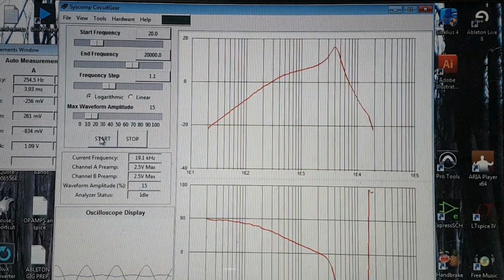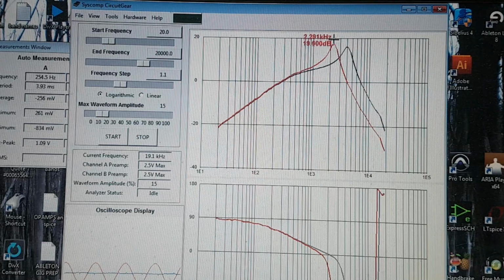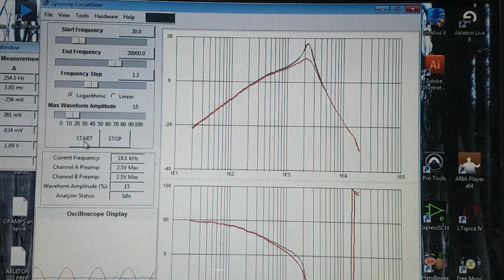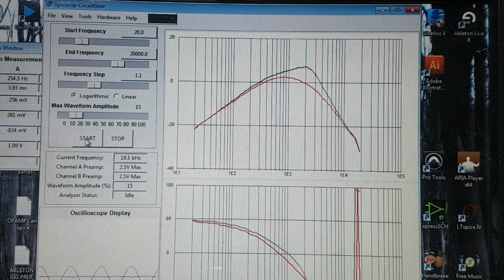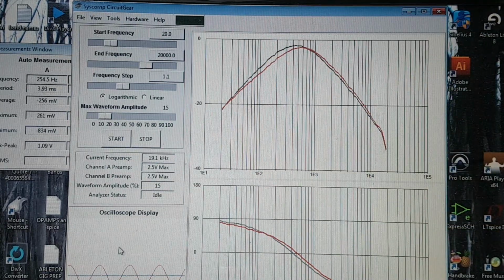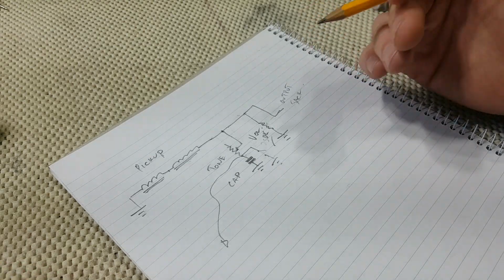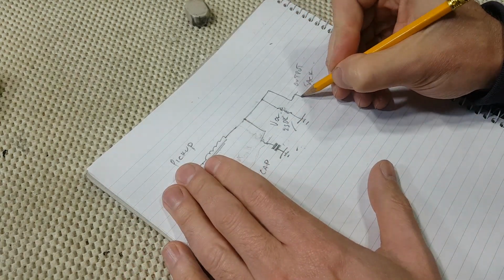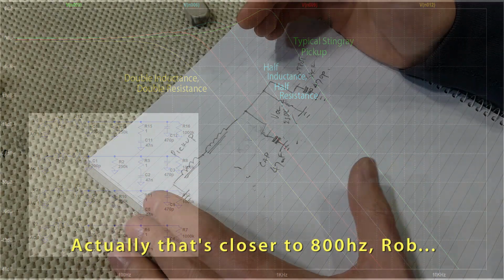Tone Caps Explained (Part 1)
In this video I look at passive tone controls and run frequency sweeps of my P Bass pickup to see the effect that pots, caps, and even your guitar cable has on the sound of the pickup.  In part 2, I do some direct recording and compare different tone caps.